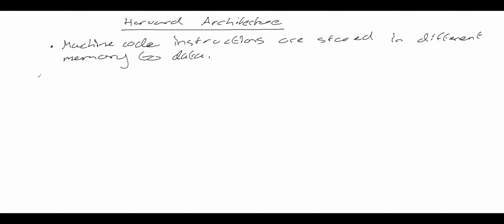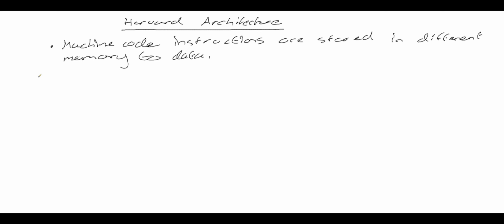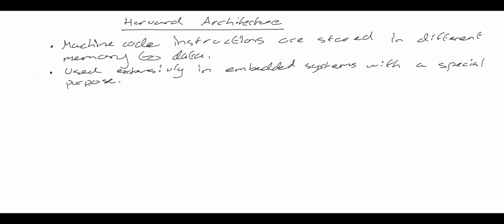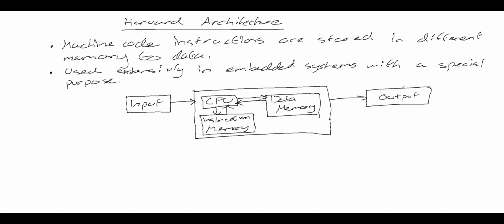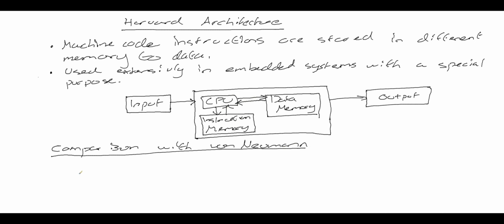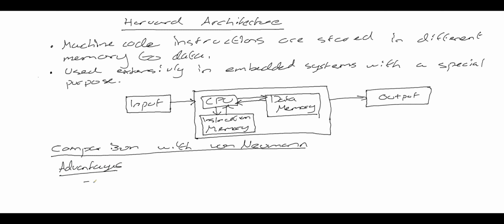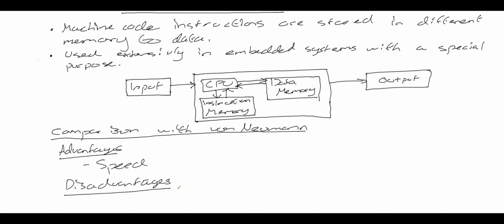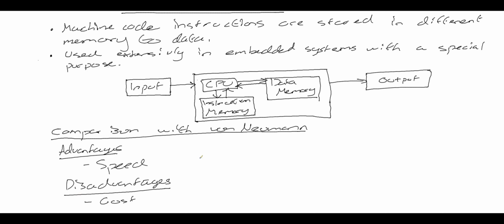Harvard architecture (A-Level)